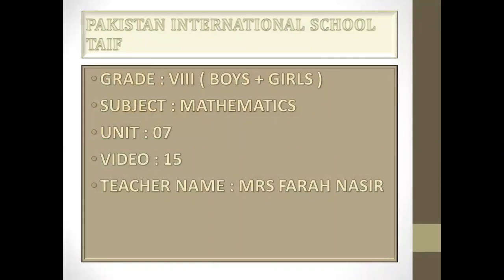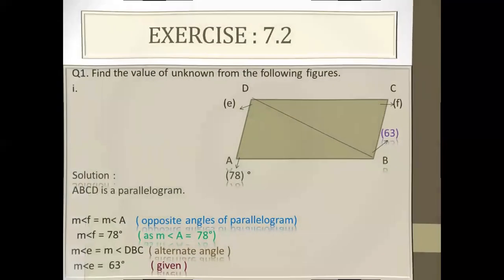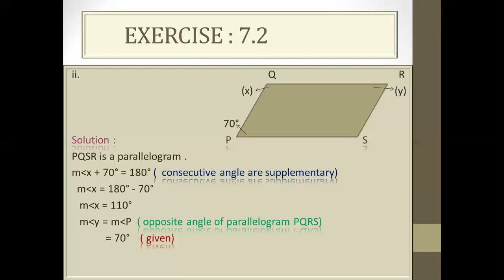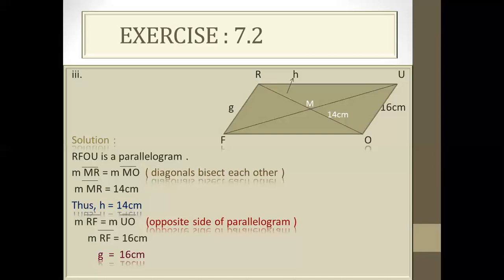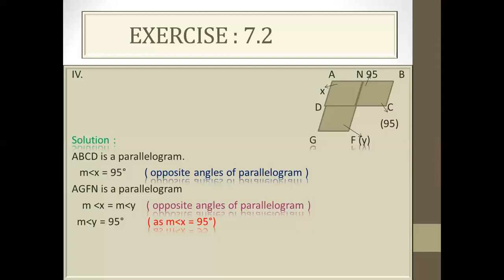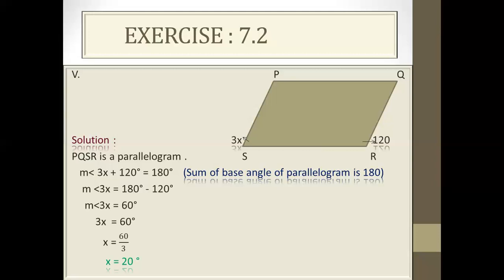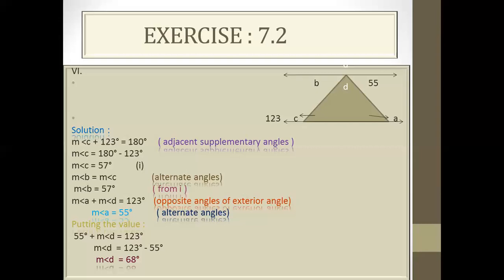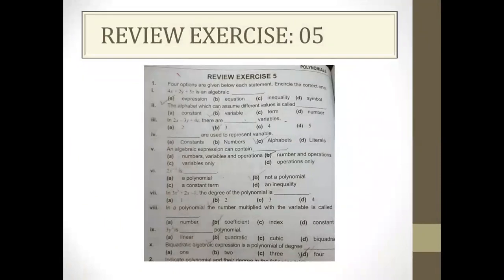Grade 8 Math 15